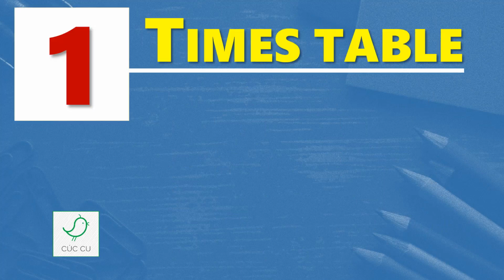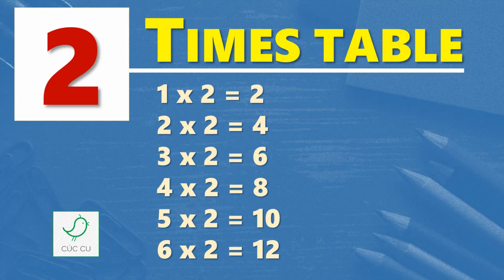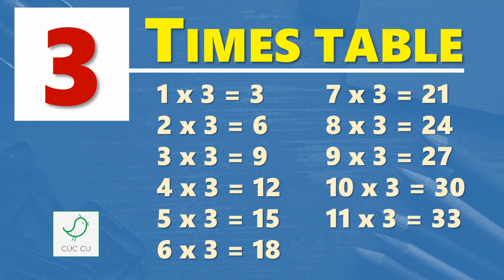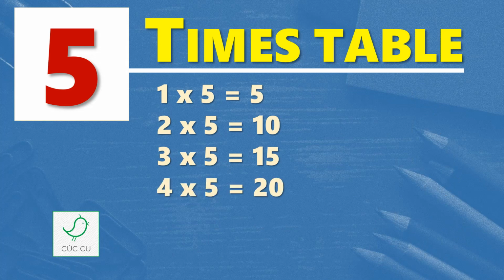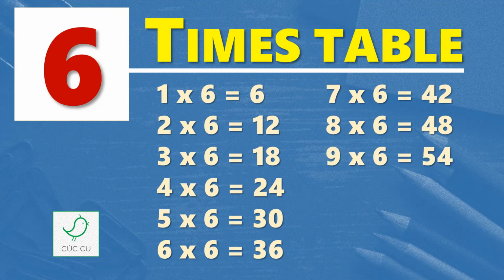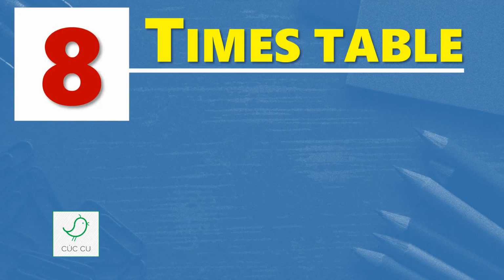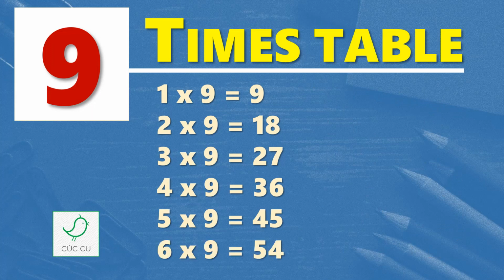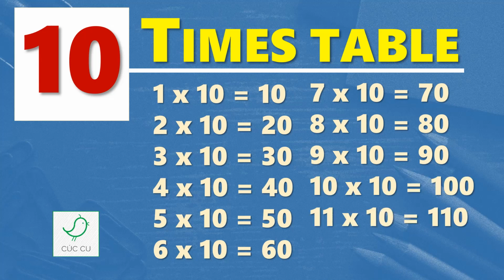Times Table 1 to 10 | Multiplication Table of 1 to 10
This is the multiplication table of 1 to 10, the 1 to 10 times table, learn by heart. We can listen to the video over and over a few times to memorize the table 1 to table 10.

Table of 1 to table of 10 makes mental arithmetic easier. Learning the 1 to 10 times table promotes a better understanding of numbers and their relationships.

It is very easy to recite and learn the multiplication table of 1 to 10. Listen to the video and read aloud a few times to memorize the 1 to 10 times table.

There are:
1 table (1 times table, table 1, table of 1).
2 table (2 times table, table 2, table of 2).
3 table (3 times table, table 3, table of 3).
4 table (4 times table, table 4, table of 4).
5 table (5 times table, table 5, table of 5).
6 table (6 times table, table 6, table of 6).
7 table (7 times table, table 7, table of 7).
8 table (8 times table, table 8, table of 8).
9 table (9 times table, table 9, table of 9).
10 table (10 times table, table 10, table of 10).